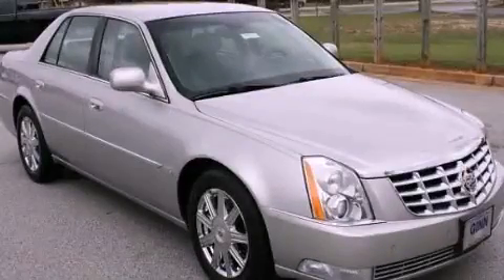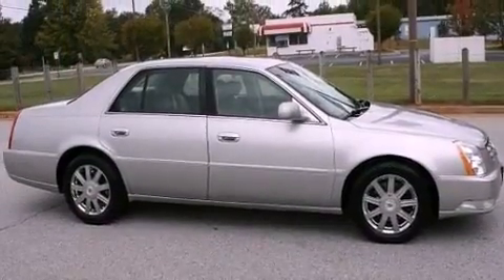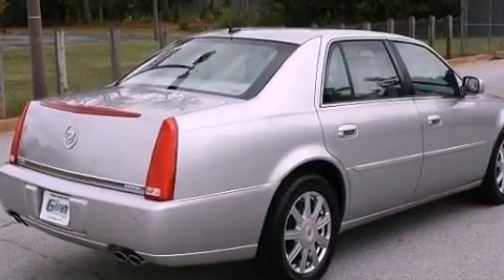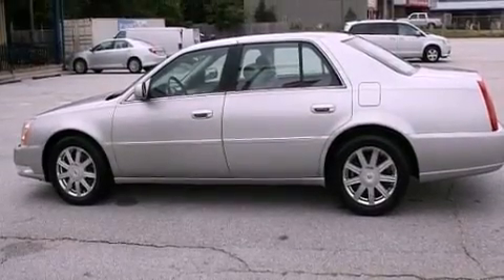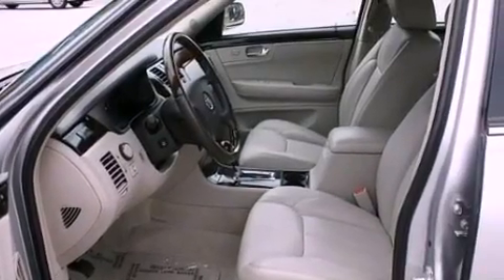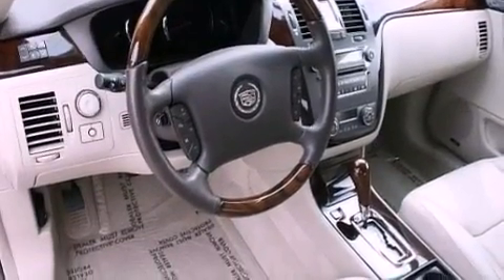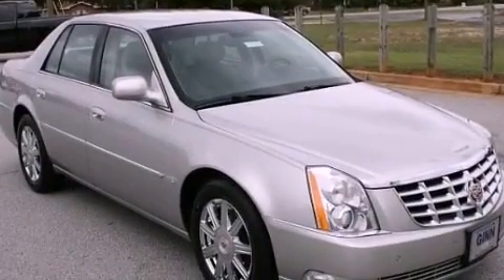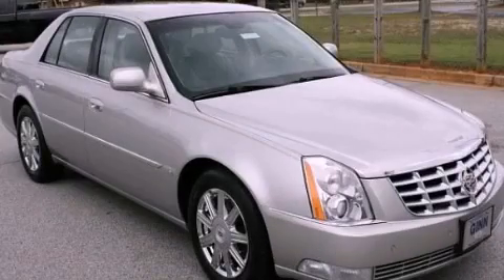2008 Cadillac DTS Convington GA 30014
Year : 2008
 Make : Cadillac
 Model : DTS
 Engine : Gas V8 4.6L/279
 Trans . : Automatic
 Exterior : Light Platinum
 Miles : 96,236
 Interior : Shale
 GINN MOTOR COMPANY
 8153 Access Road
 Convington , GA 30014
 Preowned 2008 Cadillac DTS Convington GA